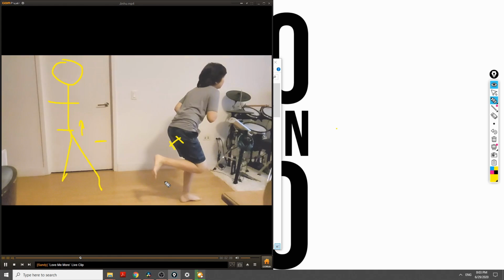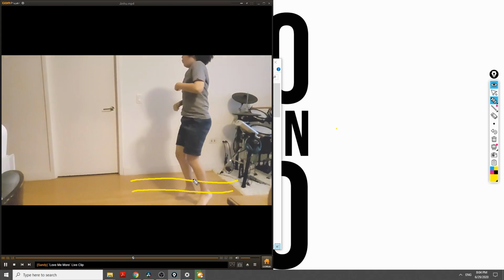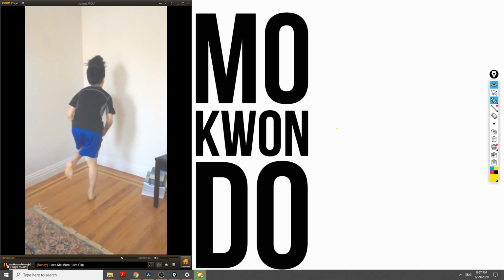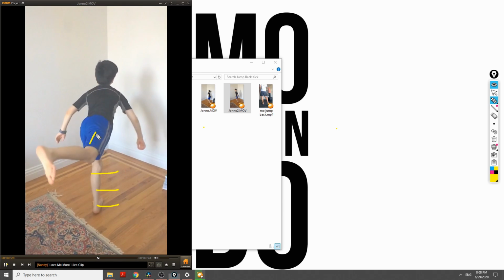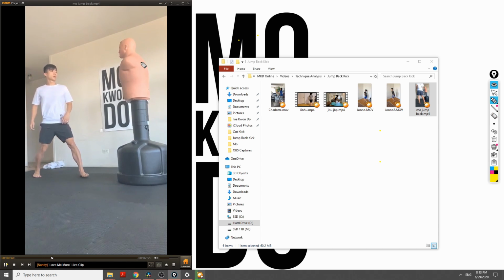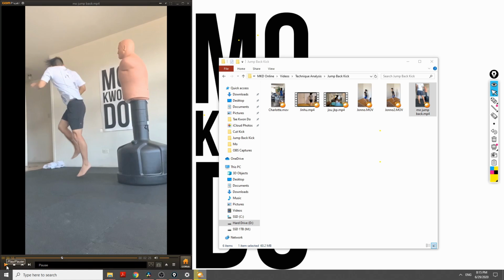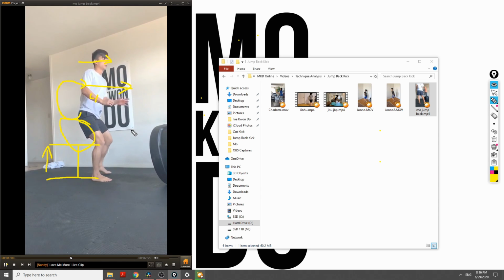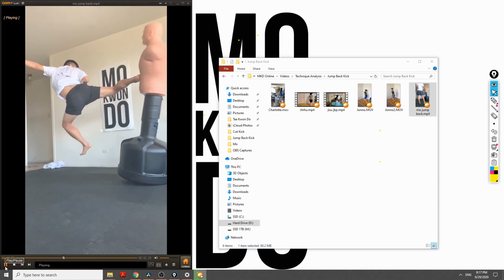Jump Back Kick Technique Analysis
We got the alignment of our back kicks down, now we need to get the timing and explosiveness down.

Few things I've noticed, we definitely have a strong side (that's normal), and a weaker side - for many that's our left leg. We need to keep our foot flexed, peak over our shoulder to see where our kick is going, jump higher and match our leg extension timing with our jump.

This will take weeks to learn, months to hone, and years to master. But we'll take it one practice at a time :)

In the weeks to come we'll transition from the training wheels of first jumping into position, then extending our kick;  into one fluid motion.